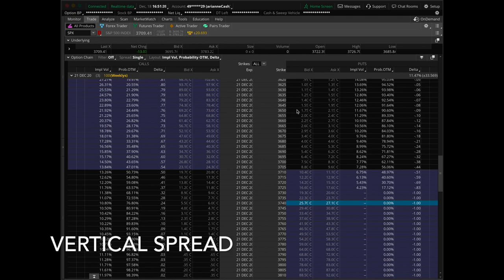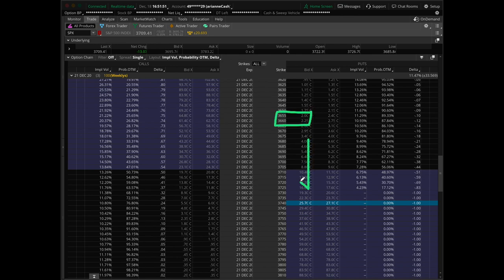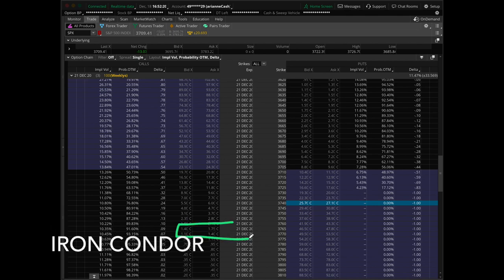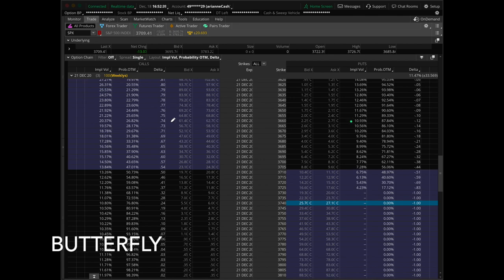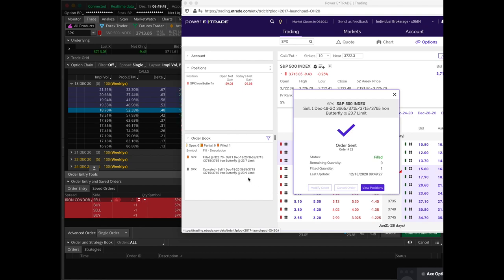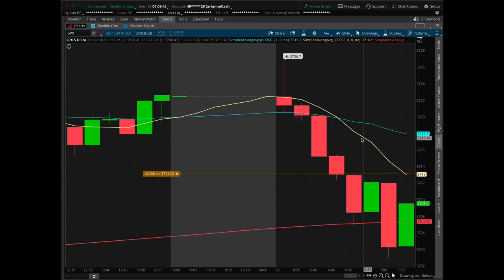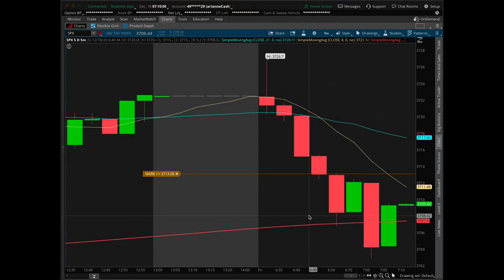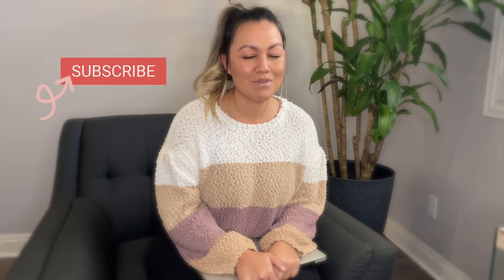IRON BUTTERFLY Live Trade - - STOCK Options DayTrading - SPX 0DTE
Hi traders!
An Iron Butterfly or Iron Fly is an options trade that uses four different contracts (2 calls and 2 puts, spread over 3 strikes) in one order to benefit from a price move in a defined range.

**Update**
The Monday after I posted this video - December 21, was my first loss in this small account. If you look at the chart for SPX on this day - when SPX broke below 3650, I cut my trade and lost $550. (I got a bad exit fill and could’ve cut if for $475 - but oh well). Anyhow - the trade actually ended up going back to green 30 minutes later and had I held it another hour I could’ve secured the $160 profit target. But rules are rules right!?

Sorry, I had previously listed a site that was not his.